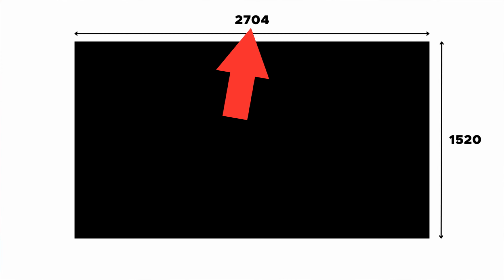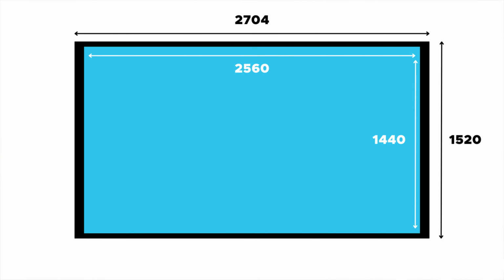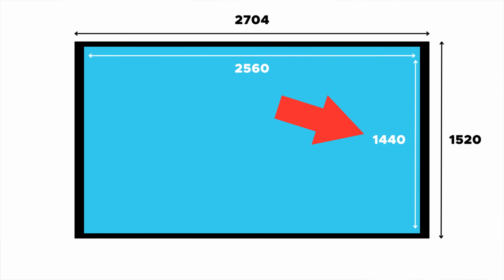Breakdown: Insta360 Go 3 Vs Go 2: 2.7K Vs 1440p Face-Off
or from Amazon (Amazon) (32GB & 128GB available from mid-July '23)
In this video, I'm going to explain the difference between 2.7K vs 1440p video on the Insta360 Go 3 and Go 2. I'll talk about how different they really are, and you'll see the video for yourself so you can judge the difference. Thanks!

Products and services I have made and use

Finding Calm 🧘🏽‍♂️: Managing fear and anxiety in an uncertain world (Amazon)
The Little Book of Sleep 😴 (Amazon)

0:00 Intro
0:10 Explainer - 2.7K vs 1440p
2:32 Rundown of comparison videos coming up
3:13 Go 3 2.7K video
3:23 Go 2 1440p 'video' mode
3:33 Go 3 1440p 'Freeframe' mode
3:43 Go 2 1440p 'Pro video' mode
3:53 Go 3 2.7k video vs Go 3 1440p 'Freeframe' mode
4:03 Go 3 2.7K video vs Go 2 1440p 'video' mode
4:13 Go 3 2.7K video vs Go 2 1440p 'Pro video' mode
4:23 Go 3 1440p 'Freeframe' mode vs Go 2 1440p 'Pro video' mode
4:33 Leave a comment to let me know your thoughts
5:51 Outro